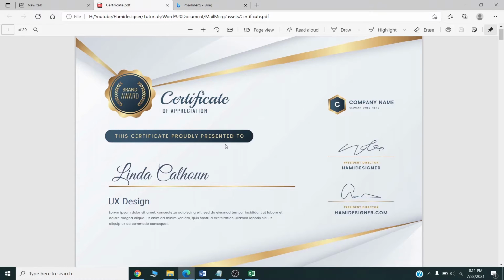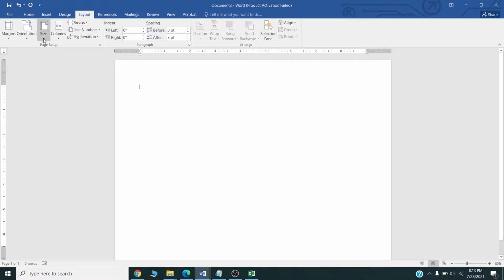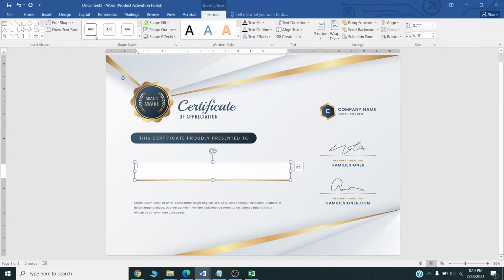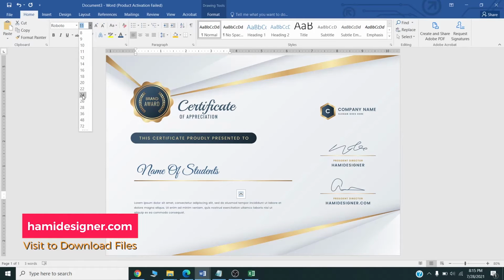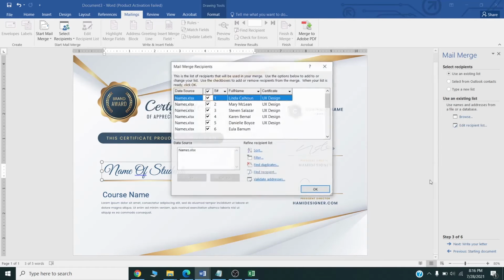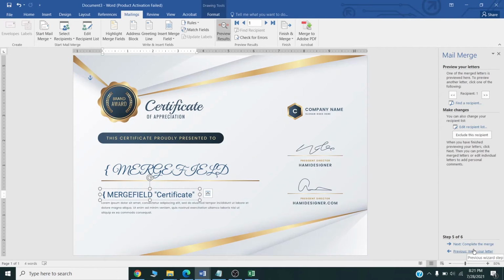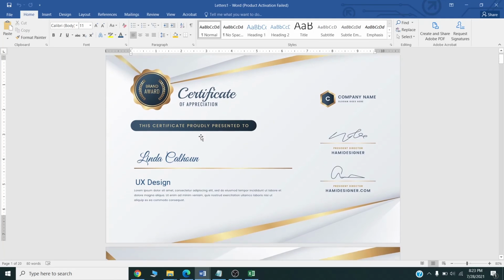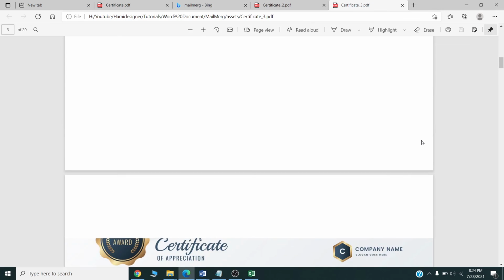How to do Mail Merge In Micosoft Word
In this video, I will show you how you can Mail Merge In MS Word. Once you watch the complete video you will be able to offer your Mail Merge services on fiverr.com. You do not need to have any designing experience. you only need Microsoft Office installed on your pc.

Hi, I am Hamid – a logo designer and UI/UX professional by trade and a hyperactive creative individual by passion! I have been in the freelance designing business for over 10 years. I have joined this platform to share my design knowledge with everyone interested in the design field. I would like to help individuals who want to pursue their careers in the designing field. If you need any kind of design help please leave me a message. I will get back to you asap.